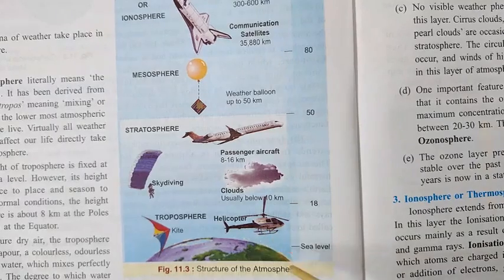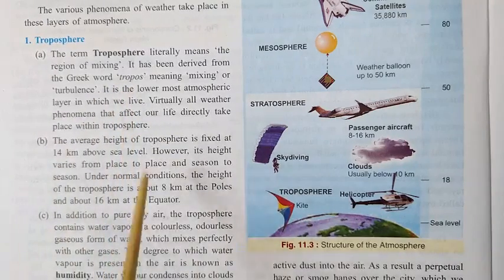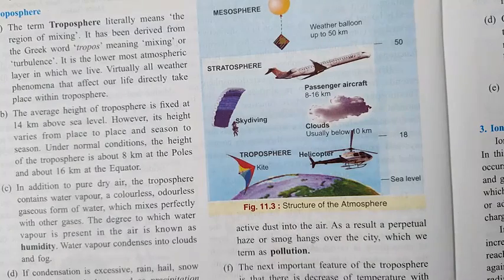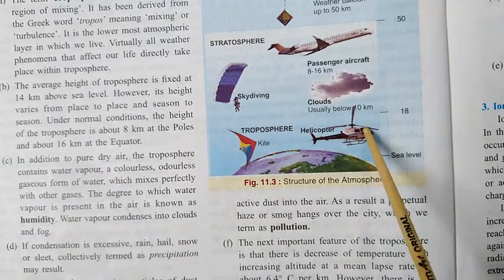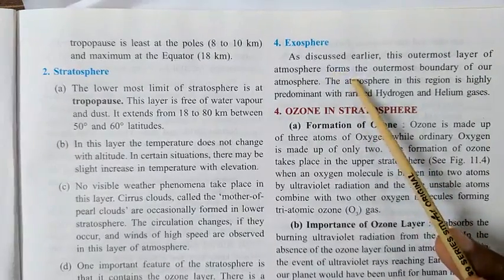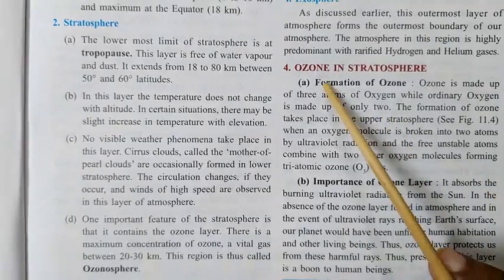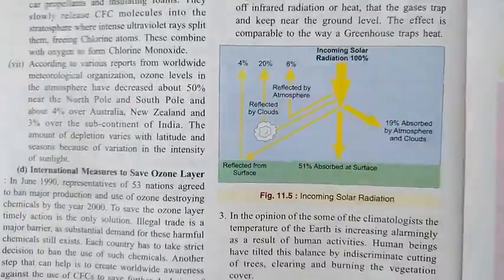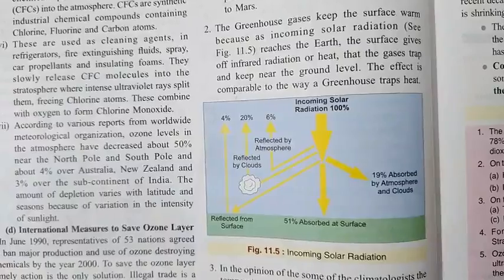Composition And Structure of the Atmosphere 2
Structure of the Atmosphere